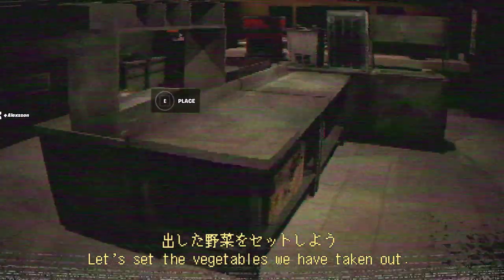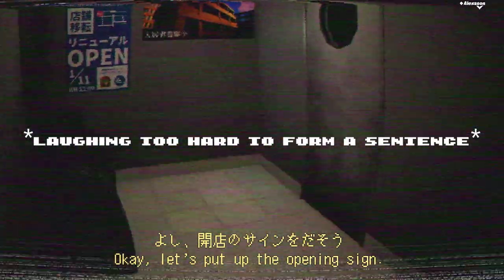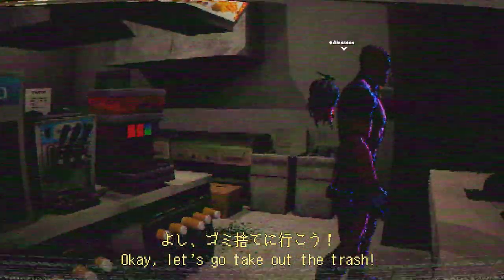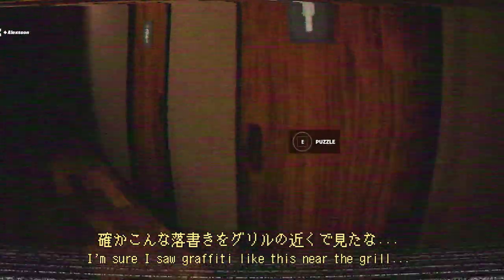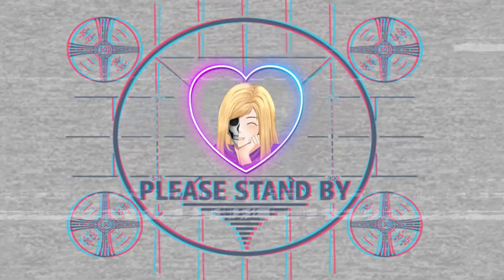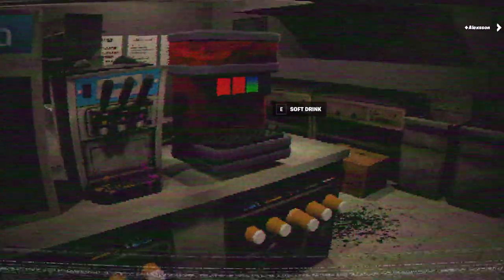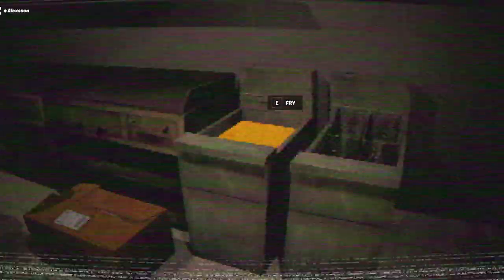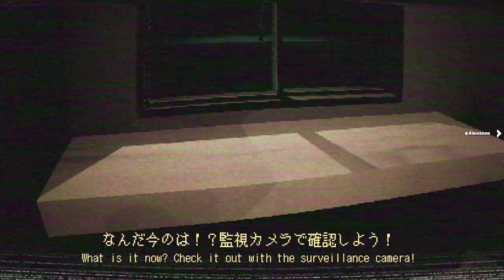Funny Haunted Hamburger Joint! | Fortnitemare: #1 | Hamburger (ハンバーガー) ft. Kevin Alexsson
Game Info Page:
Let's work part-time at a fast food restaurant at night!
However, there are rumors that strange phenomena occur at this store.
1～4 Player, Map Code: 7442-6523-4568
Collaboration with:
► ValentineGG_yt
► valentineggx